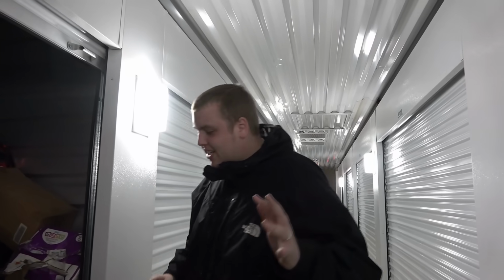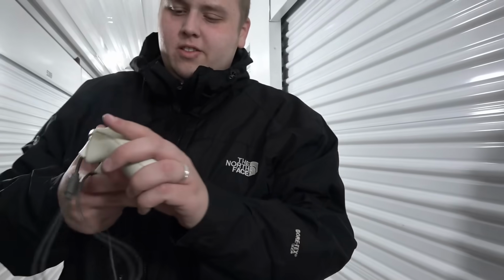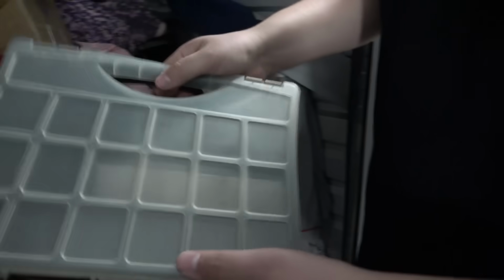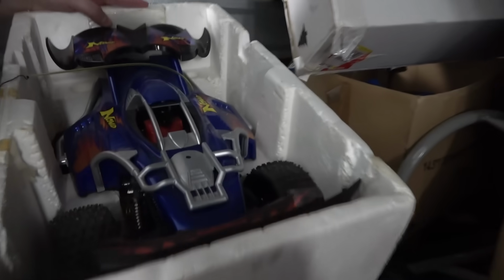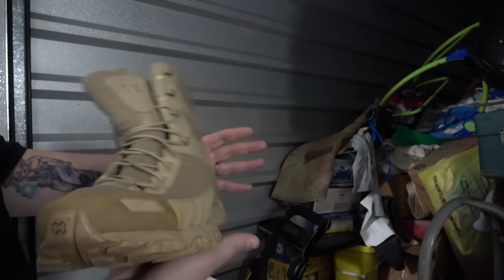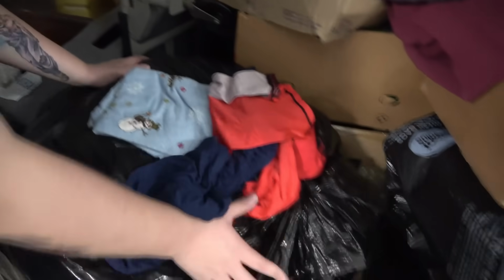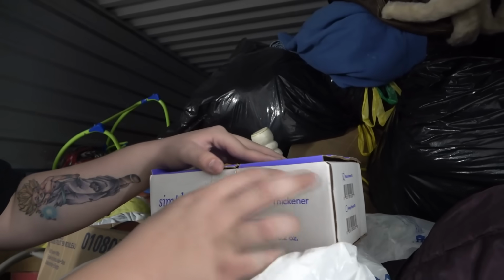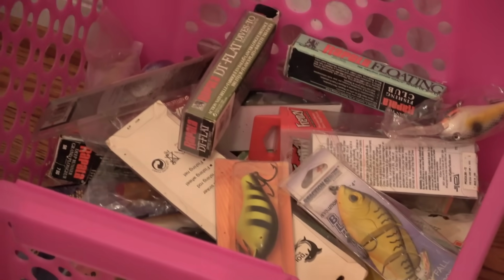BEST EVER! LOADED WITH WEAPONS! I Paid $1,200 For This Storage Unit! Storage Unit Finds Huge Profit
We bought this storage unit at the storage auction for $1,200 after fees! The storage unit finds inside this abandoned storage unit will most definitely yield us a massive profit margin. We just got into this storage unit, and the storage unit finds already exceed the initial cost of the storage unit! What storage unit finds was your favorite?